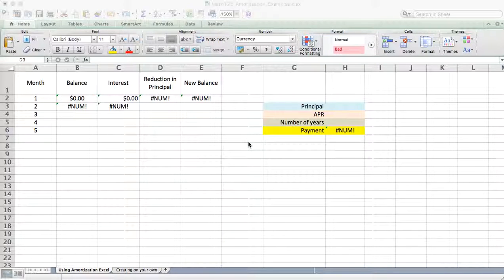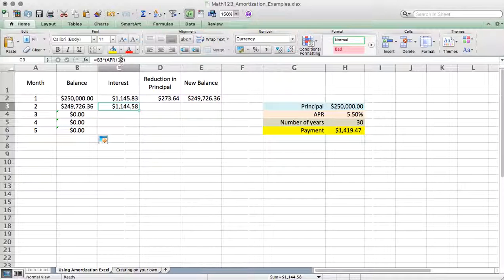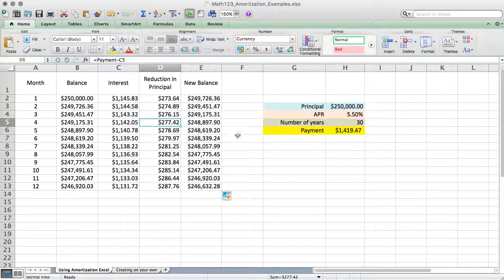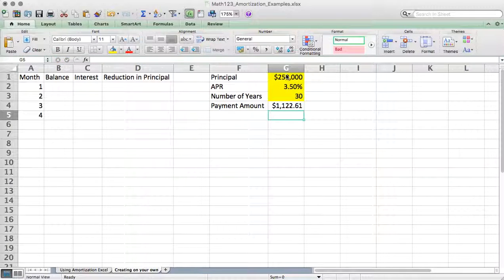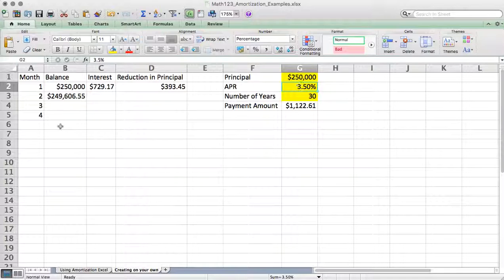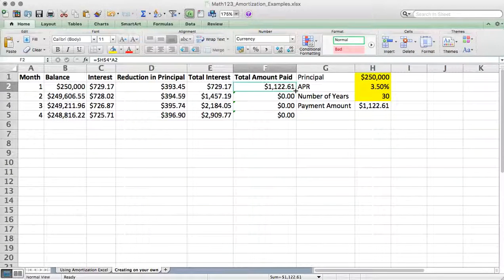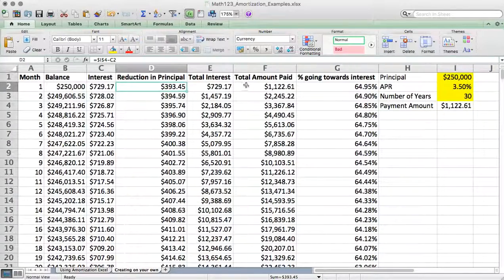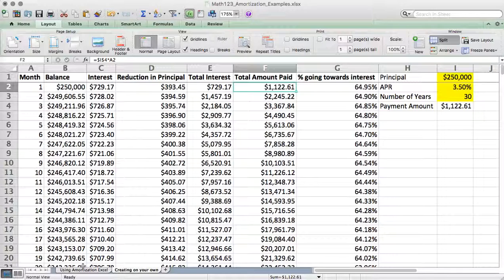Excel: Amortization Demonstration